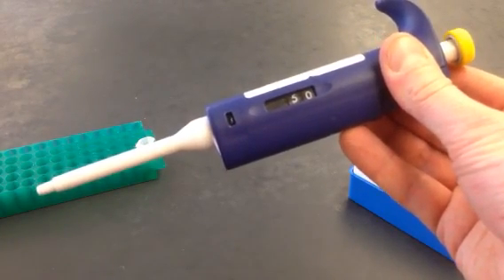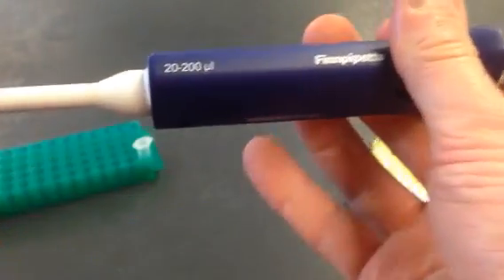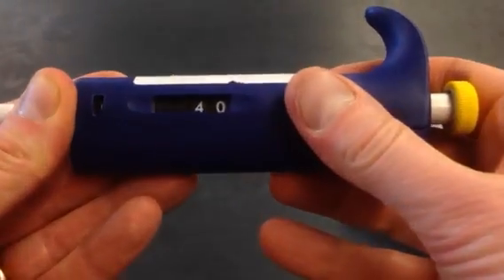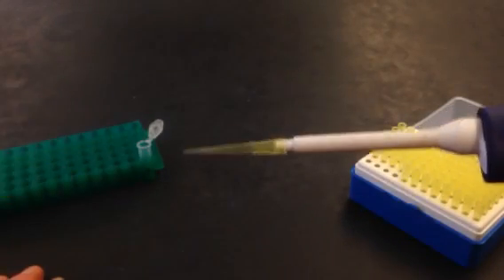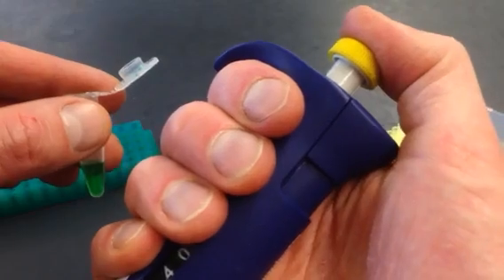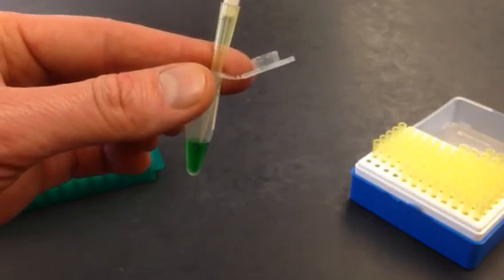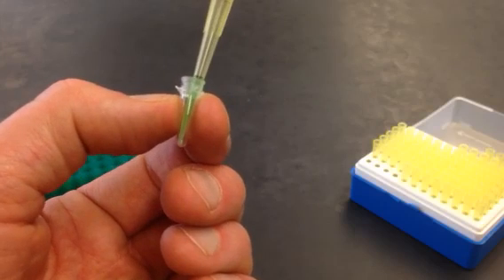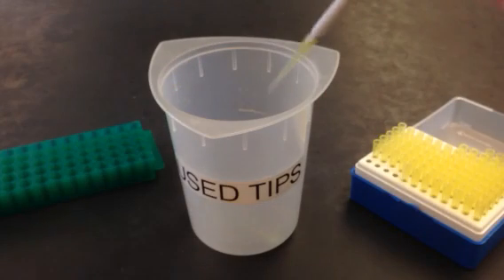161 Pipet Introduction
BIO 161 introduction to the micropipet and pipetting 40ul for Pytoprinting PCR.